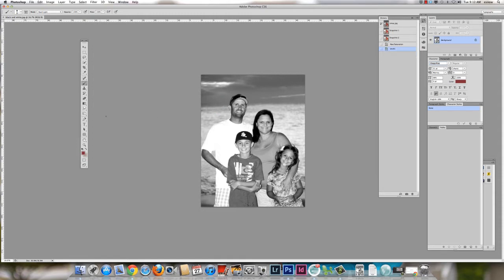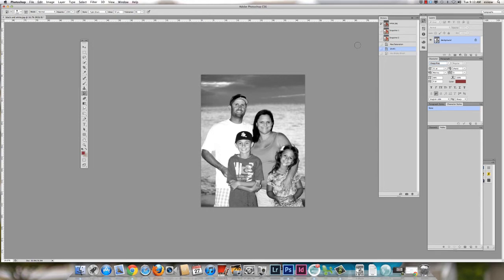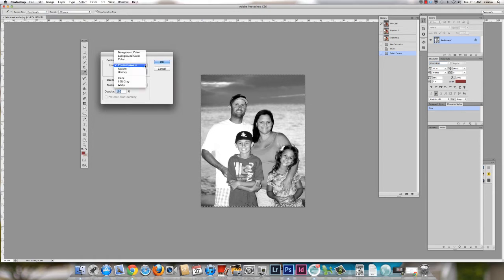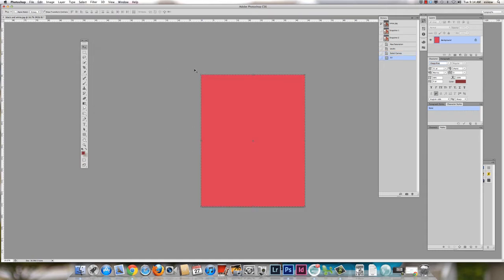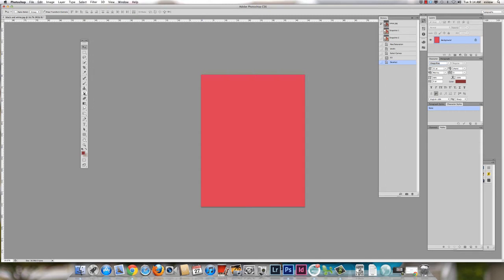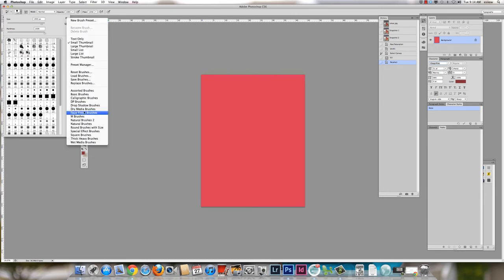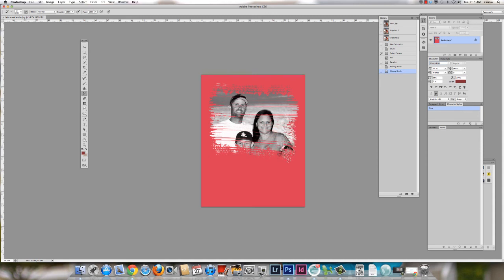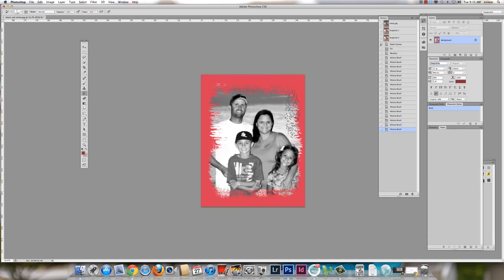U history brush